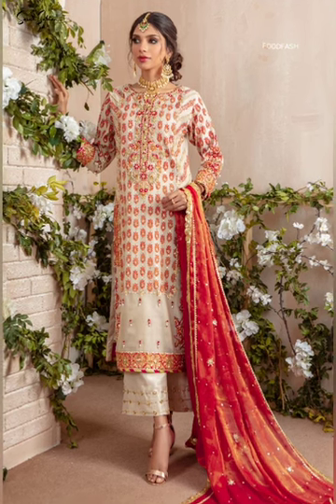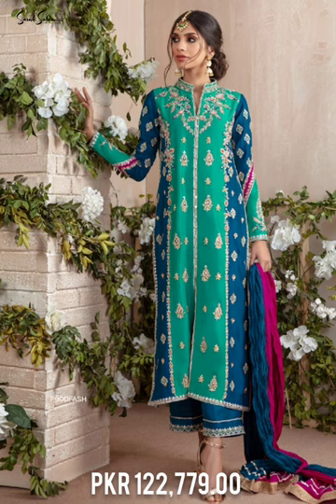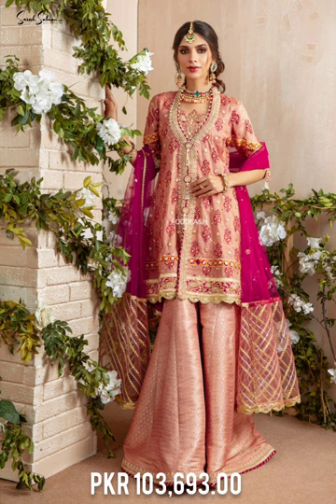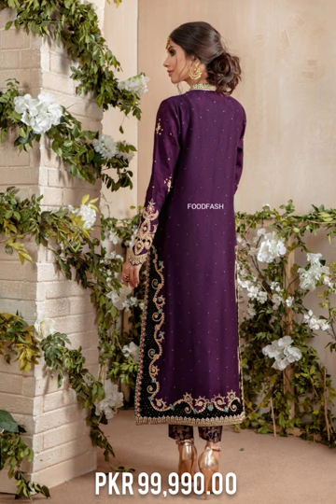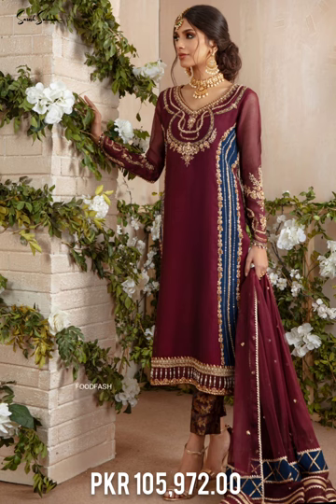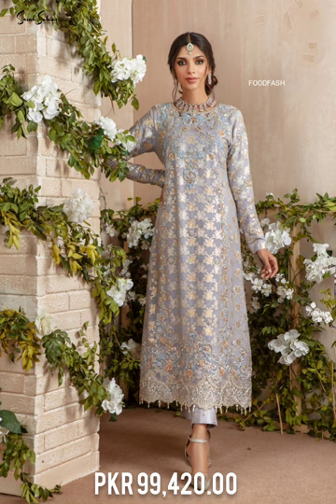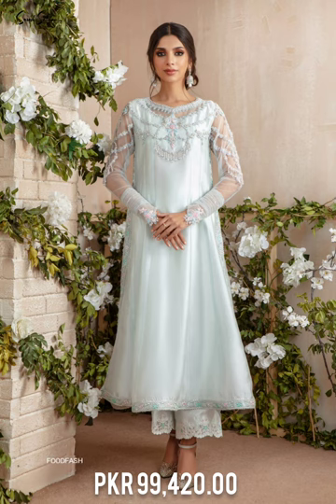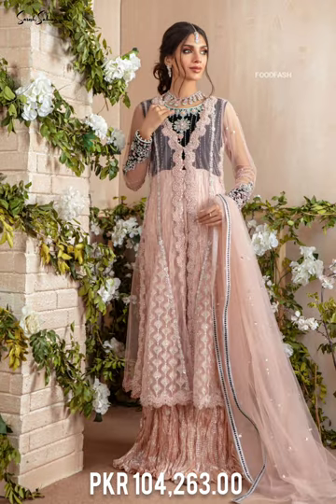Sarosh salman Vanya - Formal Wear 2023 | Sarosh Salman luxury Formal Collection 2023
sarosh salman Vanya - Formal Wear